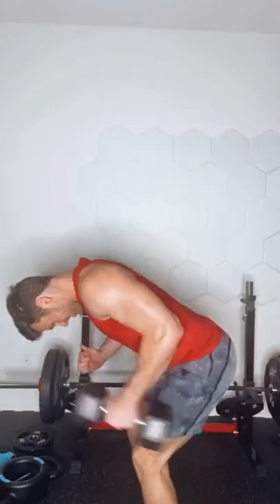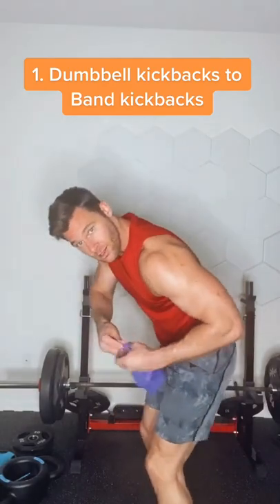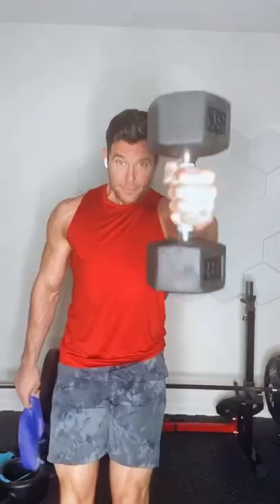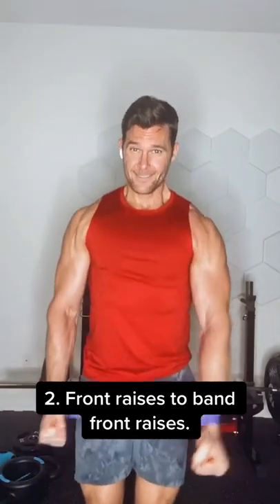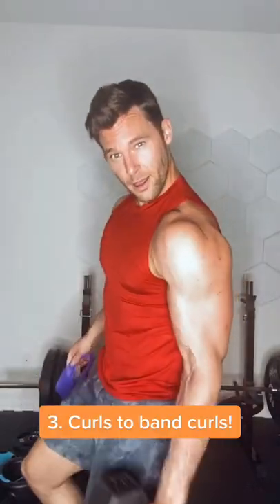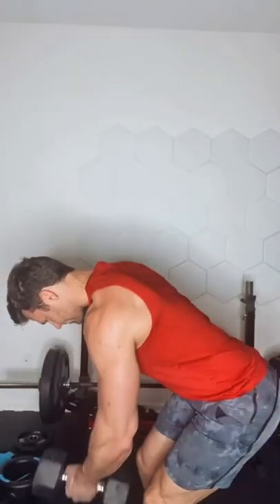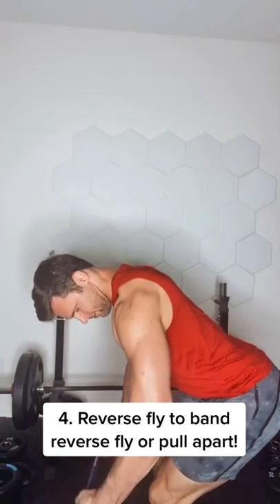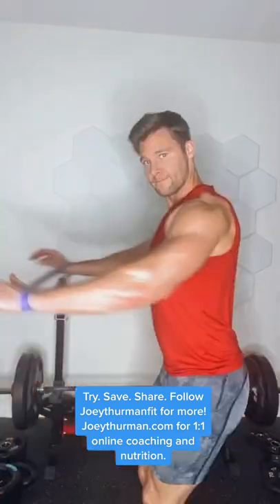😎🛑 Resistance Bands vs Dumbbells Exercises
CODE: Joeythurmanfit10
😲 OPENFIT. Claim your first 14 days for free. Exclusive for Joey Thurman's audience.
CODE: GBFIT20JT
CODE: Joeythurmanfit